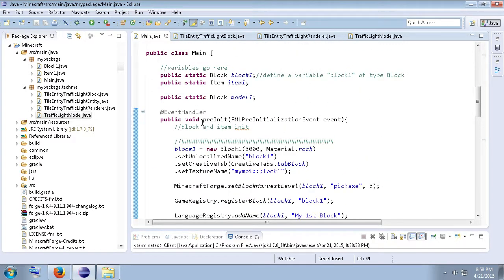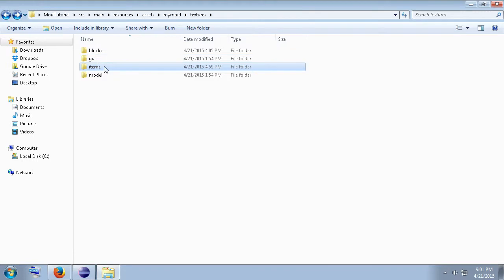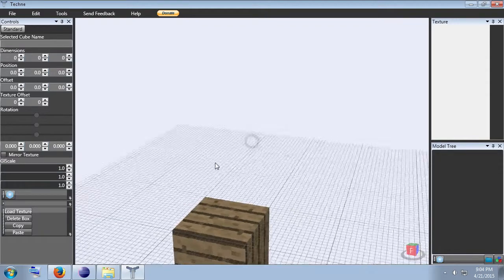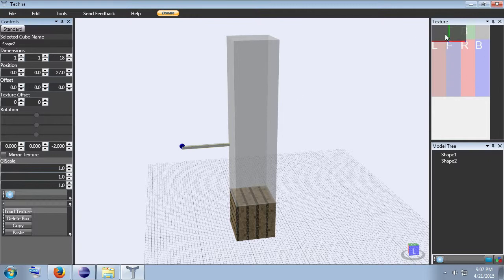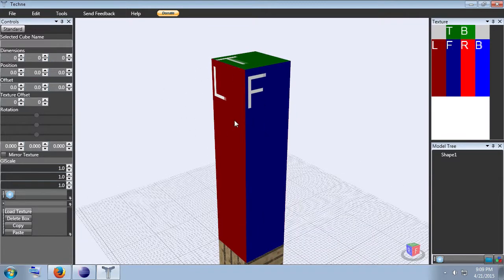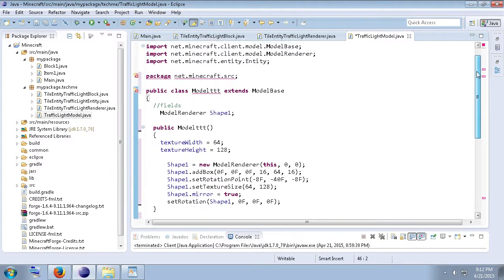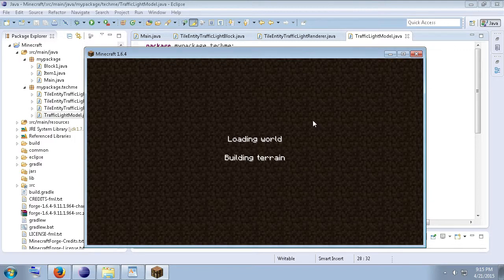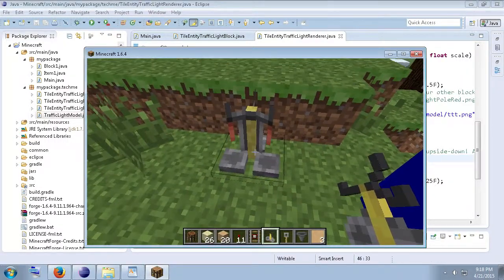Minecraft Forge 1.6.4 Modding Tutorial Custom Models2 p8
Minecraft Forge 1.6.4 Modding Tutorial Custom Models2 p8, how to mod minecraft forge 1.6.4, forge Custom Model tutorial, (Techne)